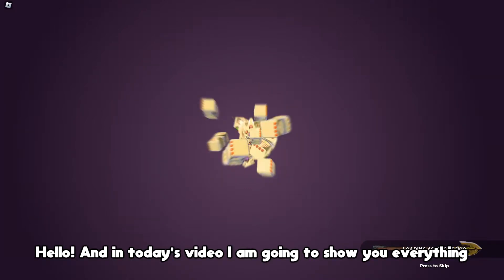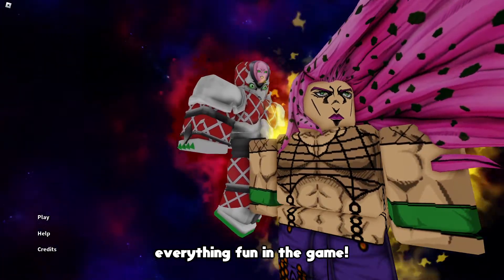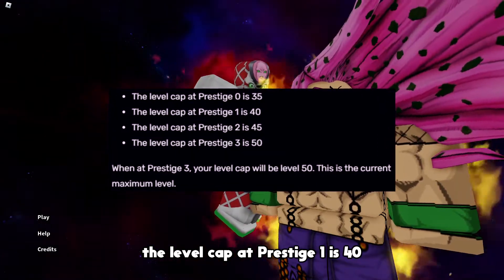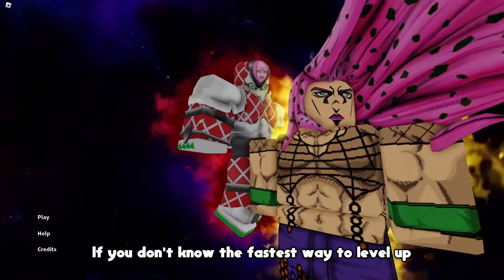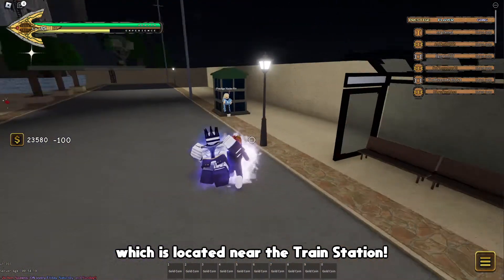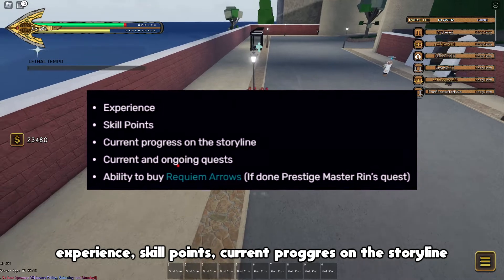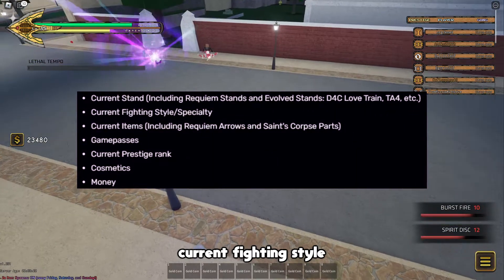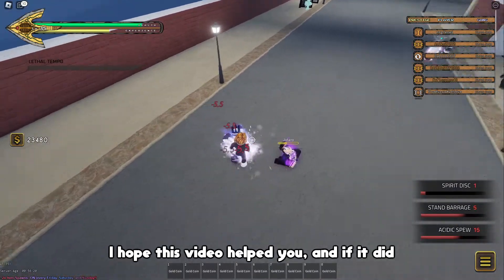The Ultimate Prestige Guide in Your Bizzare Adventure...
Chapters:
0:00 Intro
0:12 How to Prestige
0:49 Losses and Kepts
1:14 Outro